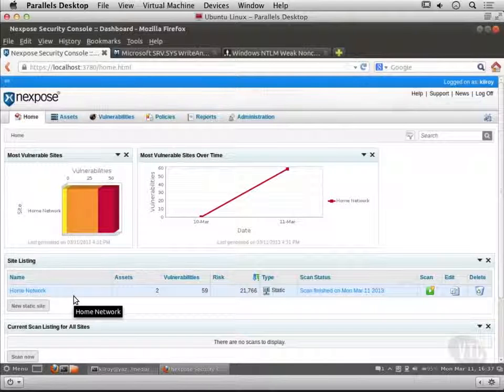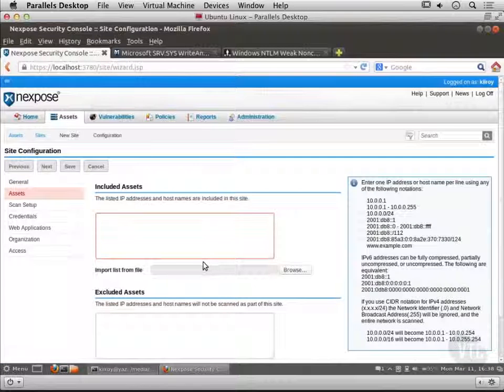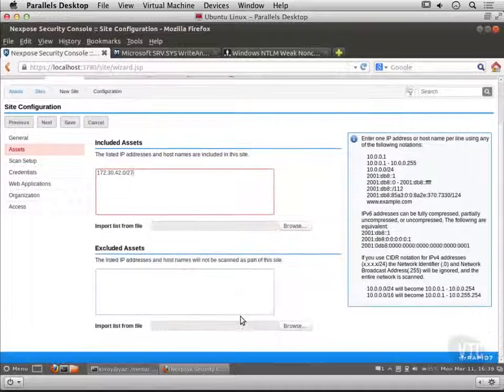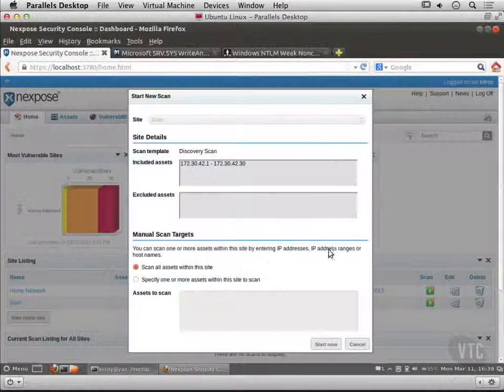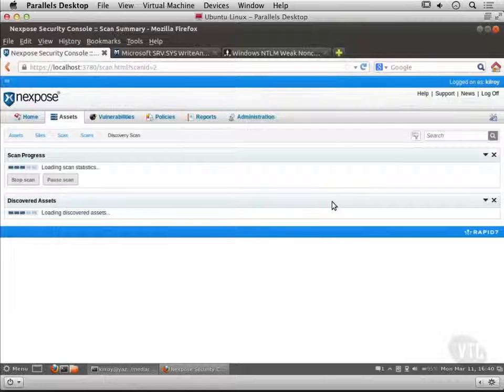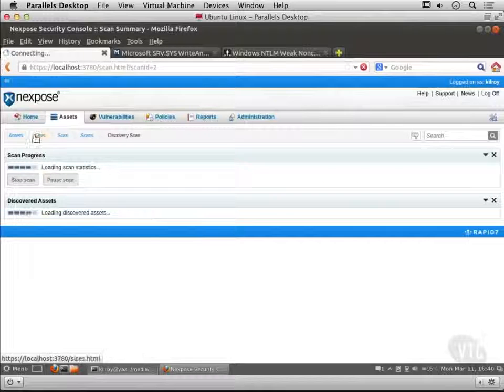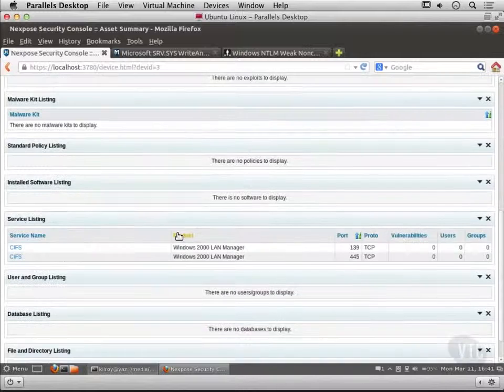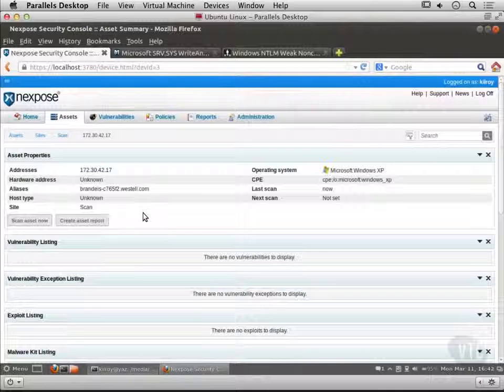Ethical Hacking Tutorials 28 Adding Hosts to Nexpose